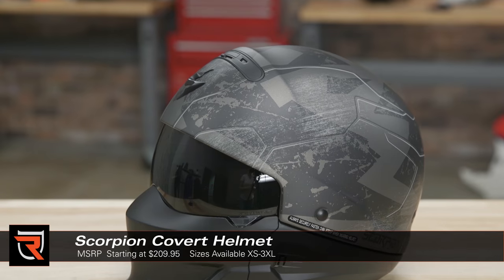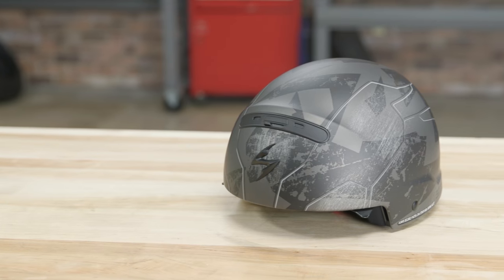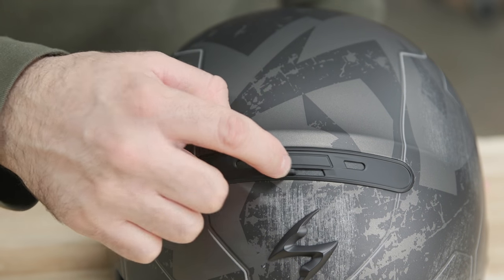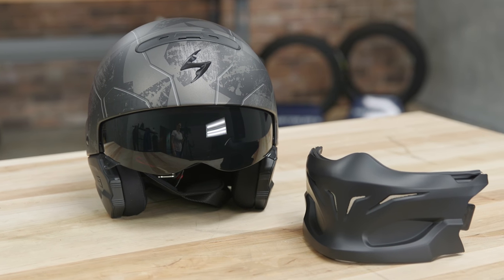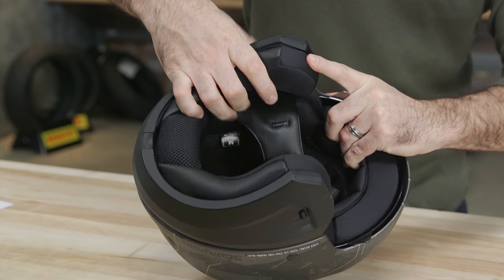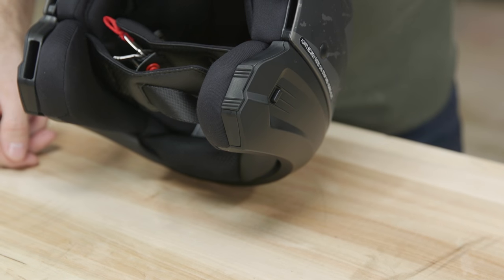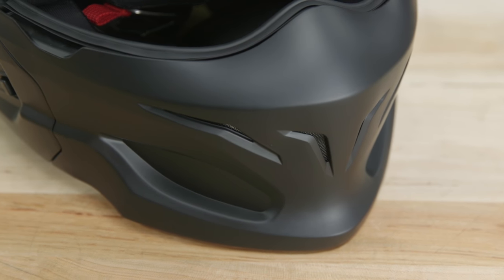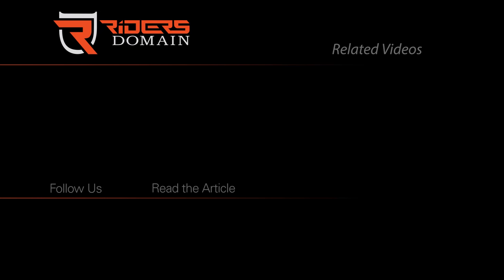Scorpion Covert 3 in 1 Modular Motorcycle Helmet Product Spotlight Review | Riders Domain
Take a closer look at the Covert helmet, a new 3-in-1 lid from Scorpion

Here you see the Ratnik version of the DOT-approved Covert helmet. There’s also a solid black version available too. This helmet has some detachable pieces so it’ll work as either a full-face, three-quarter or half helmet.

The half-helmet shell configuration is made from advanced LG Polycarbonate with dual density EPS lining inside.  A nice touch is the Aero-Tuned Ventilation System, not a feature you typically see on a half helmet. There’s also an EverClear, SpeedView drop-down sun visor. Dark smoke is installed when you purchase the lid, but there’s a clear version too for night riding.

Also inside is a removable and washable KwikWick antimicrobial comfort liner.

To make the Covert a three-quarter, simply attach the rear comfort sleeve. Removal is as simple as pushing the rear tab forward and lifting the sleeve up. If you want to keep it in three-quarter mode, pop in the block-off plates to keep the ports for the front mask sealed.

For the full-face effect, make sure the comfort sleeve is attached and then put the front mask into the front ports and the magnets inside will snap it into place.

And finally, a double-d ring chin strap keeps everything in place.
Want to know more about pricing, sizes and availability?